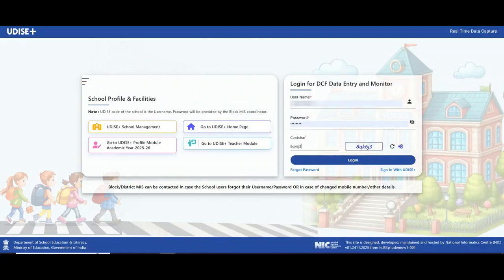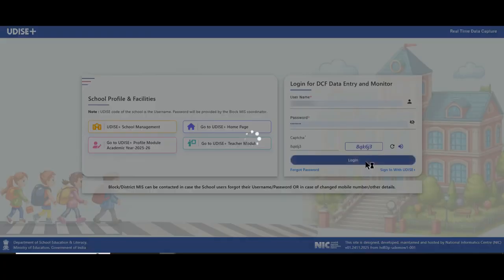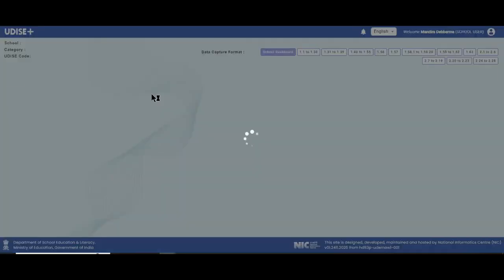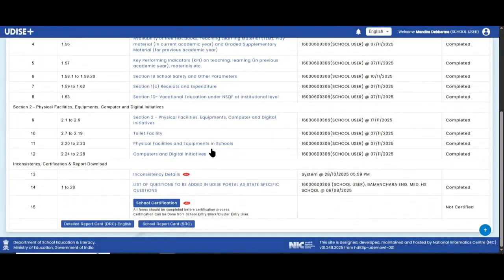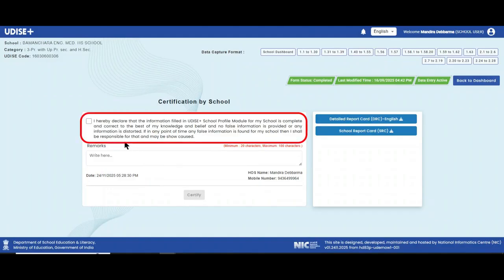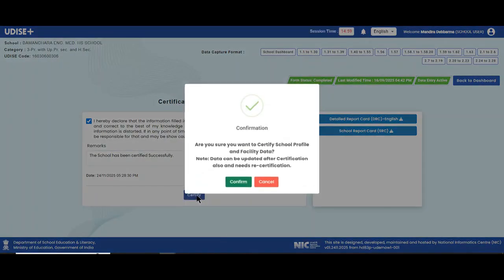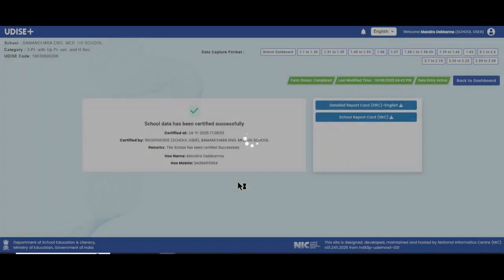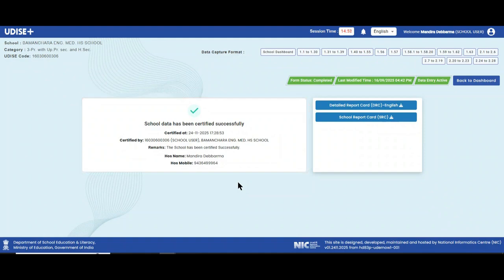How to Complete School Certification in Profile & Facility Module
In this video, we will walk you through the School Certification process in UDISE Plus.
You will learn how to log in, navigate to the Data Capture section, open the School Certification page, complete the declaration, and successfully certify your school.
Please make sure that all forms are fully completed before starting the certification process.
If you face any issues, kindly contact your technical team or MIS officer for assistance.